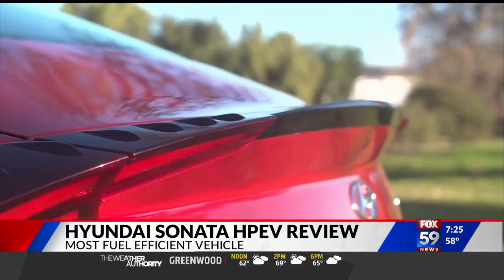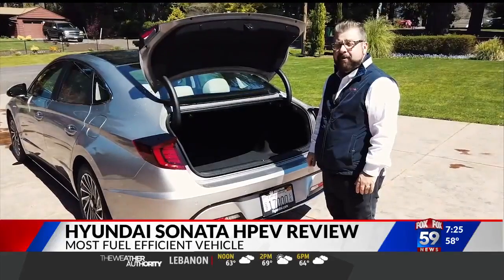Nik Miles Hyundai Sonata HEV WXIN Fox 59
Nik Miles gives an up close look at the Hyundai Sonata HEV.